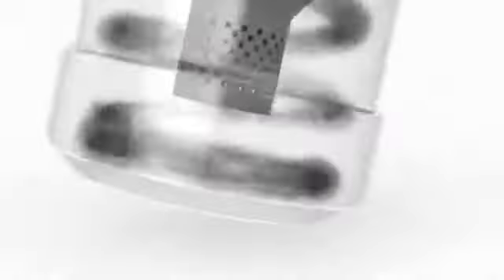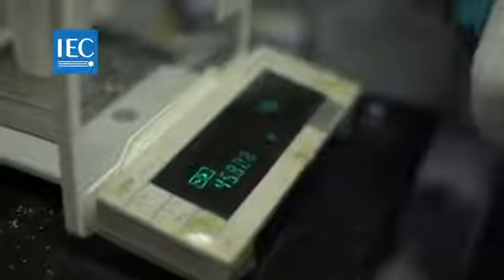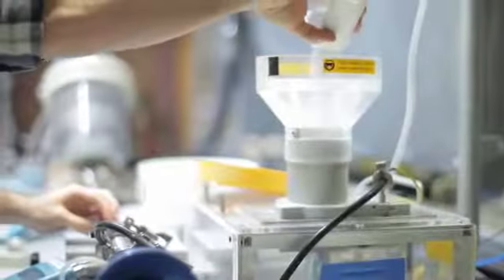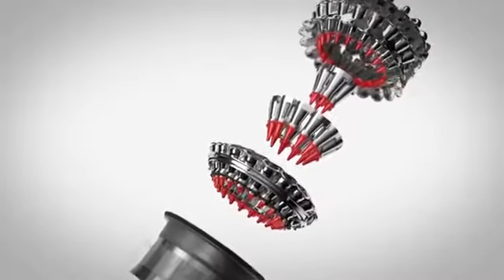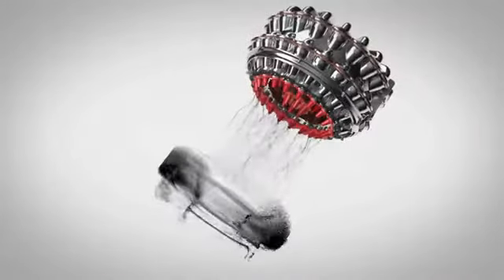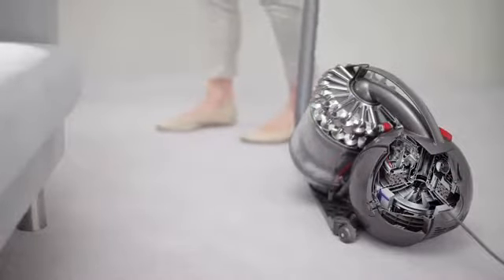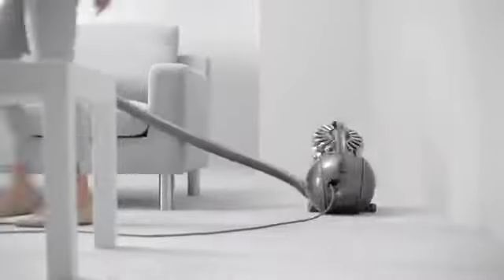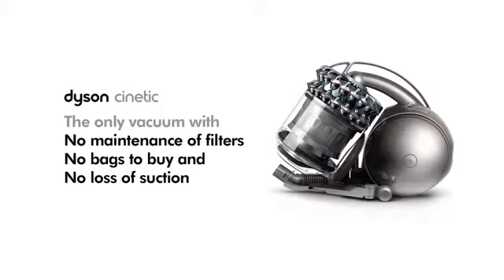Dyson DC54 The Dyson Cinetic™ Official Dyson Video MUST WATCH